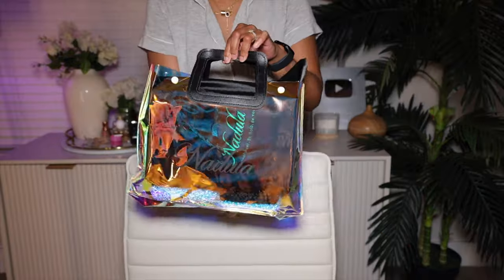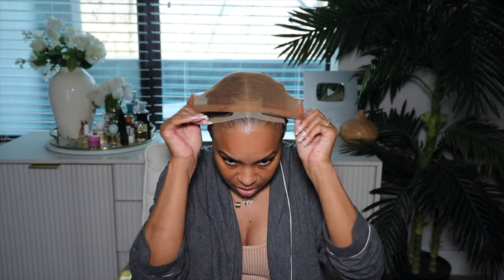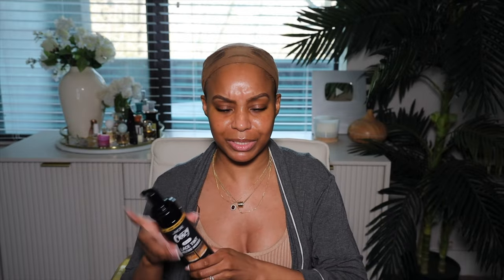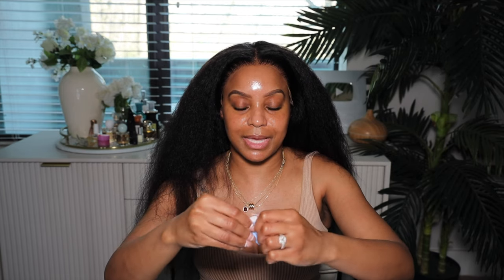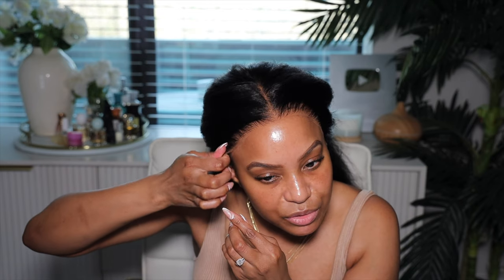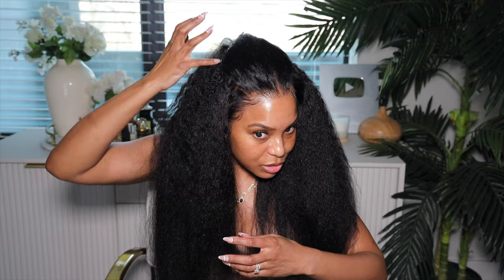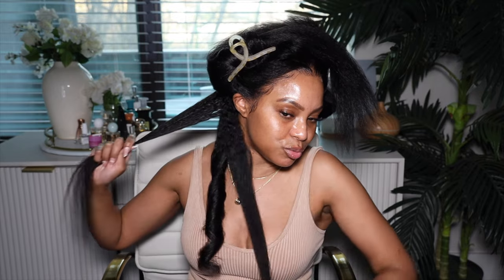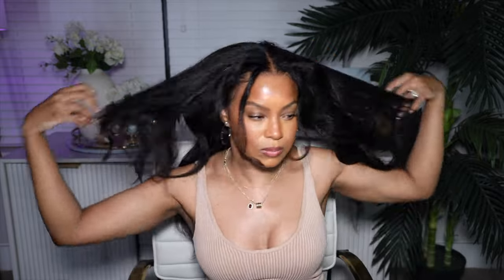THE MOST NATURAL LOOKING GLUELESS KINKY STRAIGHT WIG TUTORIAL FOR BEGINNERS+3 STYLES | NADULA HAIR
$219 Get The same 24'' wig & 1 FREE Electric Comb Only for My subscribers:)

Texture: Kinky Straight

Length: 24 inch

▬▬ Nadula 13*4 Pre-Everything Frontal Wig ▬▬

•Pre-ear tape wear no glue and no gel.

•Pre-bleached mini and invisible wig knots.

•Pre-plucked gives you a skin-melting hairline.

•Pre-cut lace for beginners 30s wear and go.

•Pre-styled baby hair gets a natural look.

•13x4 Upgrade lace frontal promises all occasions.

•Nadula 1st Ever Glueless Frontal Wig.

▬▬▬▬Nadula Hair Social Media ▬▬▬▬

TIMESTAMPS
00:00 INTRO
01:45 NADULA HAIR SPONSORSHIP KINKY STRAIGHT GLUELESS BYE BYE KNOTS WIG SPECIFICATIONS AND DETAILS
02:28 WHAT IS A BYE BYE KNOTS WIG?
03:03 how I prep my base  (no baldcap method)
03:37 TRYING ON THE KINKY STRAIGHT GLUELESS BYE BYE KNOTS WIG FOR THE FIRST TIME
04:07 how to tint the lace on a KINKY STRAIGHT GLUELESS BYE BYE KNOTS WIG
06:05 how to flatten a KINKY STRAIGHT GLUELESS BYE BYE KNOTS WIG hairline
07:18 HOW TO APPLY A KINKY STRAIGHT GLUELESS BYE BYE KNOTS WIG
10:04 HOW TO LAY THE BABY HAIRS ON A KINKY STRAIGHT GLUELESS BYE BYE KNOTS WIG
15:01 HOW TO CUT AND LAYER YOUR KINKY STRAIGHT GLUELESS BYE BYE KNOTS WIG
18:07 HOW TO BLOWDRY AND STRAIGHTEN MY KINKY STRAIGHT GLUELESS BYE BYE KNOTS WIG
20:21 HOW TO FLAT IRON A KINKY STRAIGHT GLUELESS BYE BYE KNOTS WIG
22:03 FINISHED CURLED LOOK KINKY STRAIGHT GLUELESS BYE BYE KNOTS WIG
22:38 HOW TO DO KINKY STRAIGHT GLUELESS BYE BYE KNOTS WIG STYLES + 3 STYLES
23:33 THE FINISHED LOOK & FINAL THOUGHTS
25:24 END OF THE VIDEO & COUPON CODE

Red by kiss spray
SheaMoisture Mousse Tea Tree and Borage Seed Oil
Revlon one step
Crazy 3 in 1 Lace Tint Mousse
Bold Hold Liquid Gold Reloaded
baby hair brush
dyson blowdryer
annie shears stainless steel
red by kiss hot comb
she is bomb wax stick